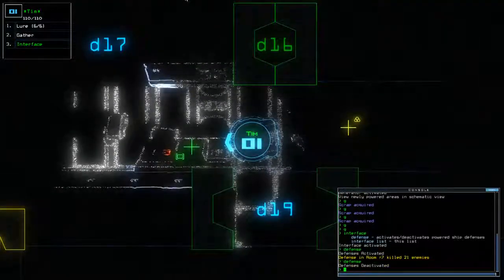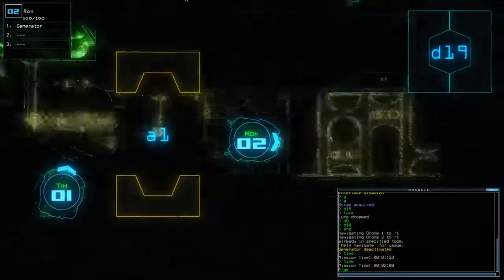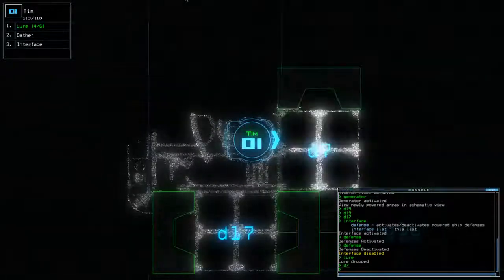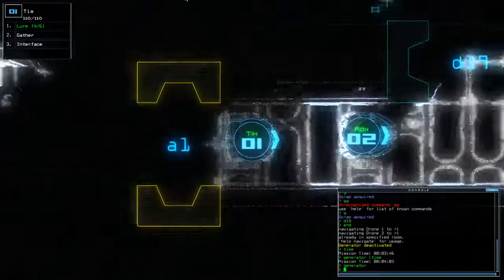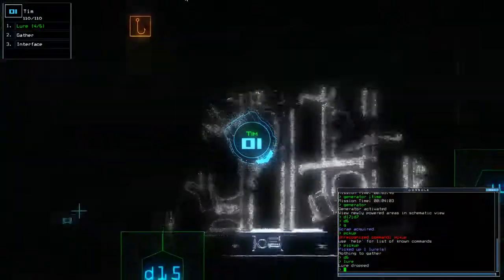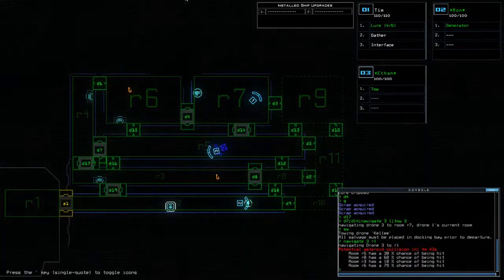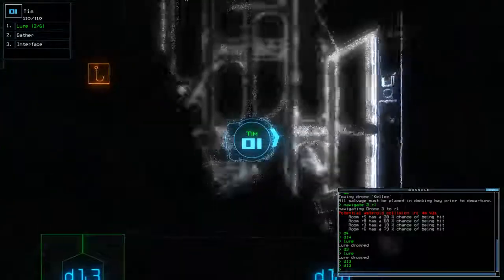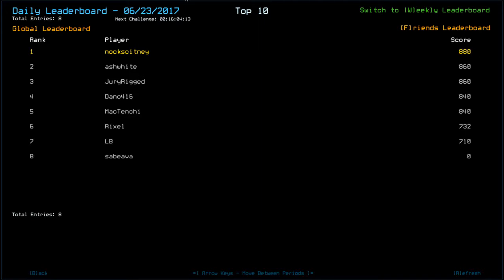[Duskers] Daily Challenge (23rd June 2017)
So despite what I said, Dano didn't have a long mission, it was just LB . . . . .

Matt's Mission: PENDING